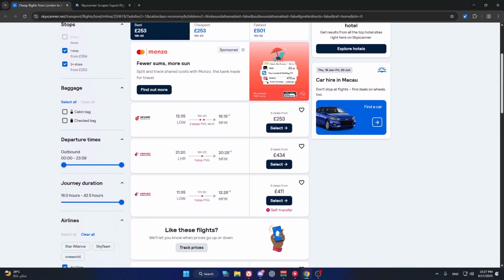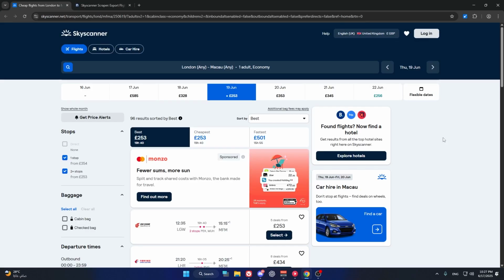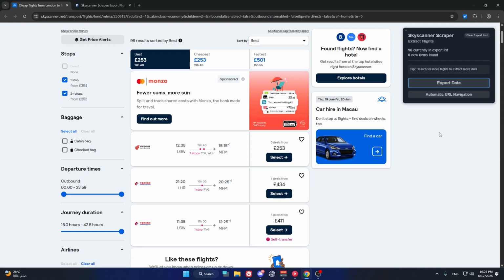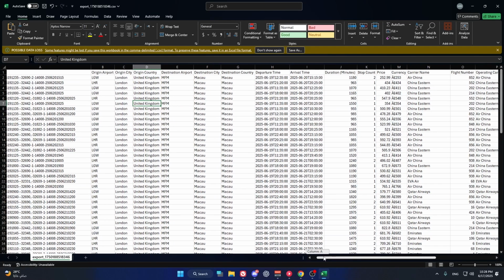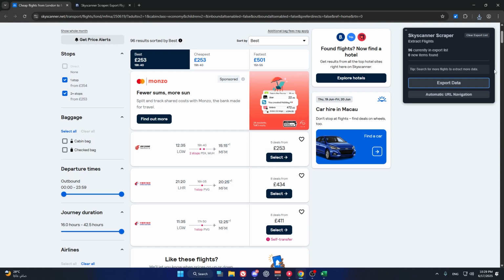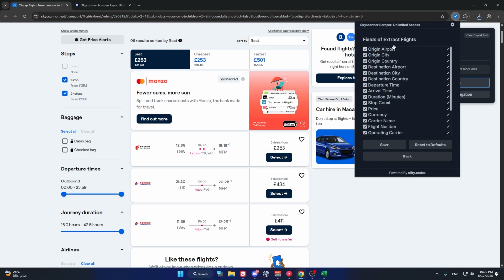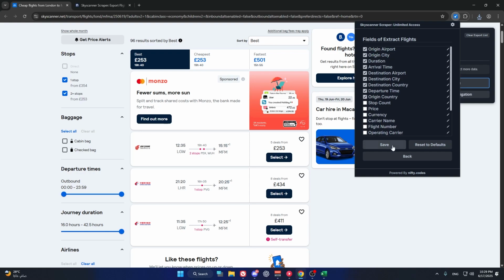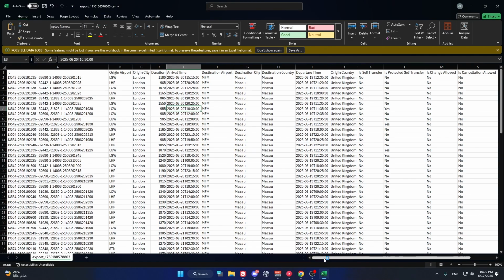How To Scrape Skyscanner Flights (No Code Needed)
This quick guide shows you how to export a list of Skyscanner Flights and all their details using our Chrome extension — no coding or technical setup needed. Just install the extension and start in minutes.